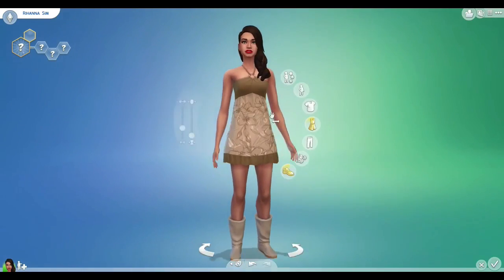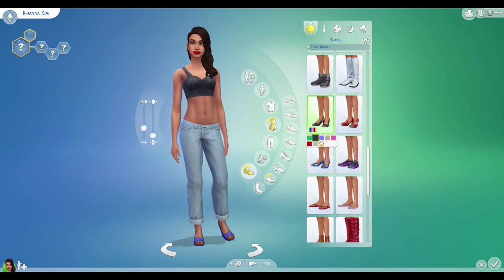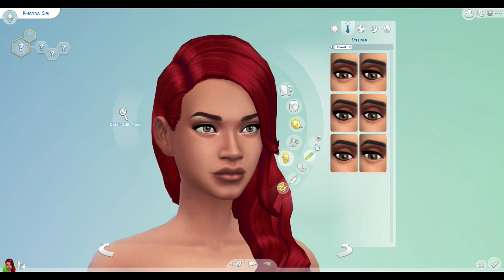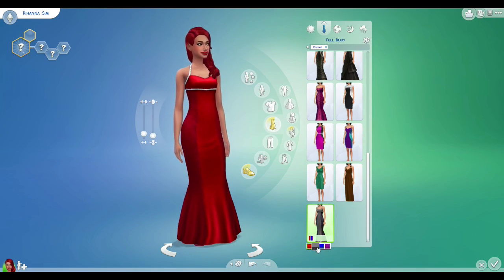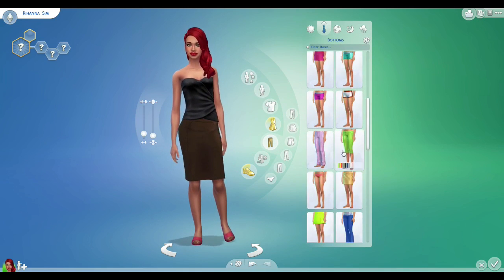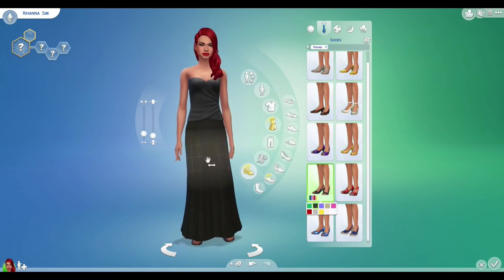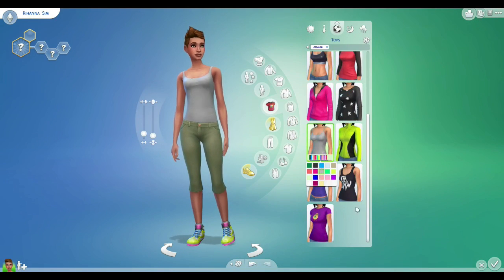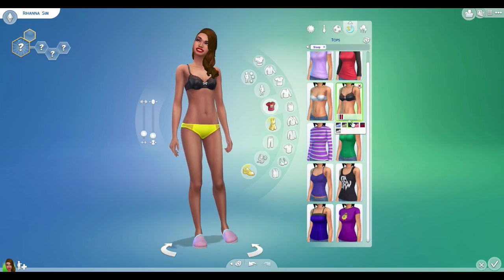The Sims 4 CAS — Rihanna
Rihanna created in The Sims 4 Create a Sim!